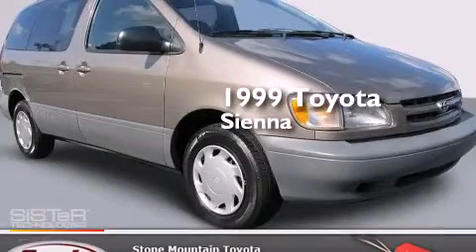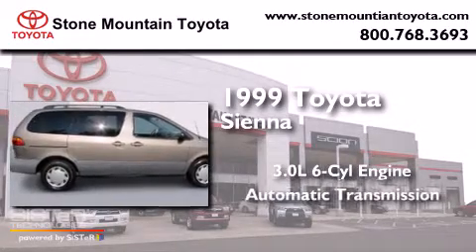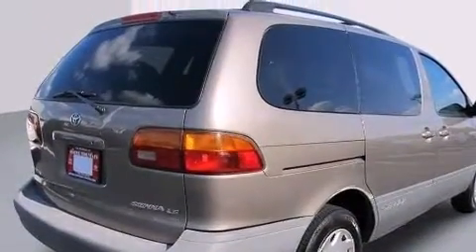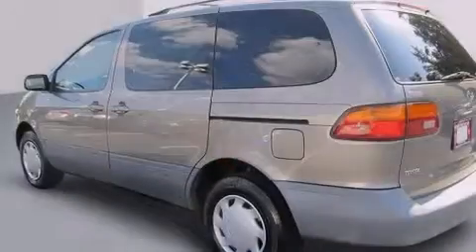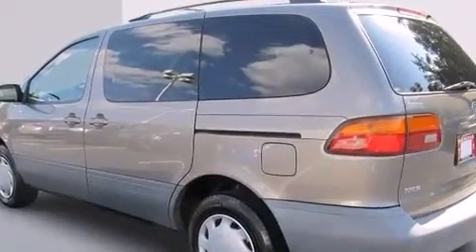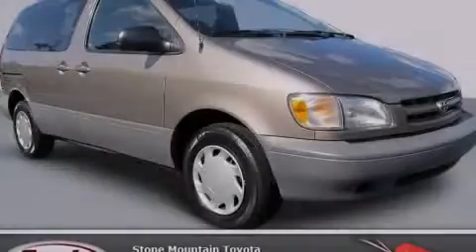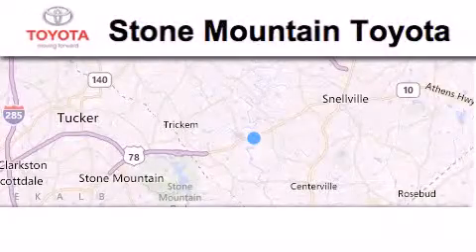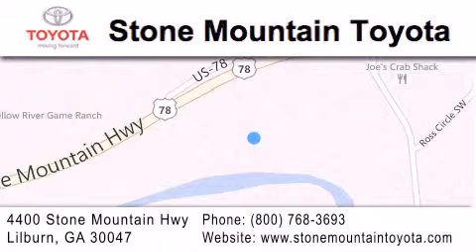1999 Toyota Sienna Lilburn GA 30047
We have been honored to serve the Lilburn GA area , we promise that your experience at our dealership will exceed your expectations ! Year : 1999 Make : Toyota Model : Sienna Engine : 3.0L V-6 cyl Trans . : Automatic Exterior : Tan Miles : 225,756 Interior : Gray Stock : TXU120935 Stone Mountain Toyota 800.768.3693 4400 Stone Mountain Highway Lilburn , GA 30047